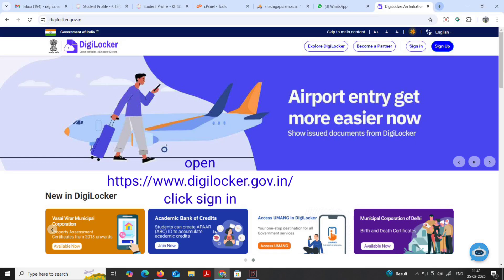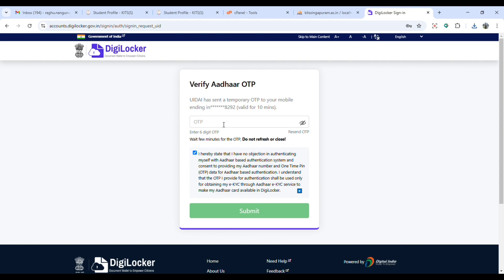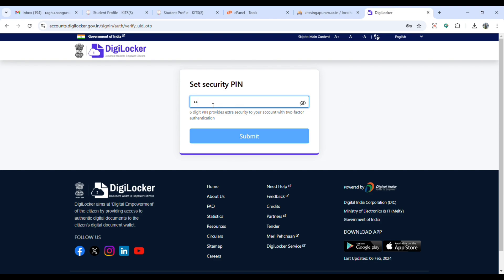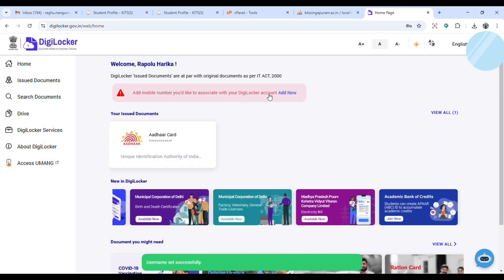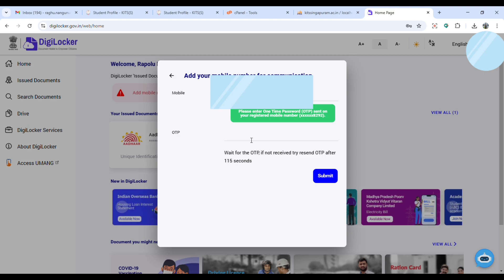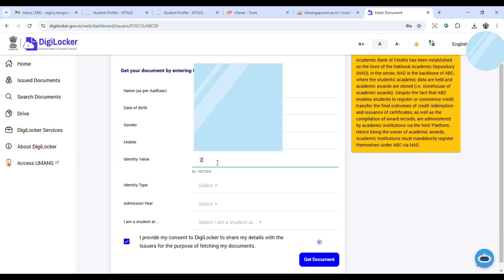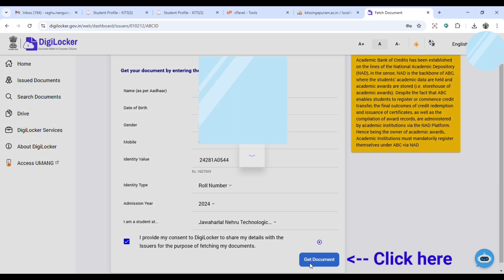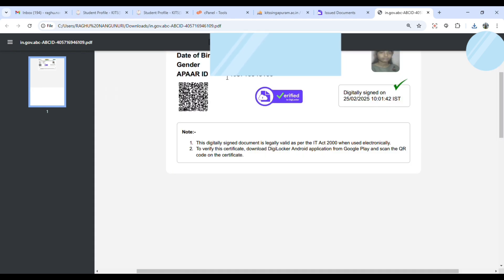How to create APAAR ID or ABC ID using Digilocker JNTU Hyderabad STUDENT Autonomous & Non-Autonomous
How to create APAAR ID or ABC ID using Digilocker JNTU Hyderabad STUDENTS (Autonomous & Non- Autonomous)
Steps to Create APAAR ID or ABC ID using Digilocker Jawaharlal Nehru Technological University Hyderabad STUDENTS (Autonomous & Non- Autonomous)